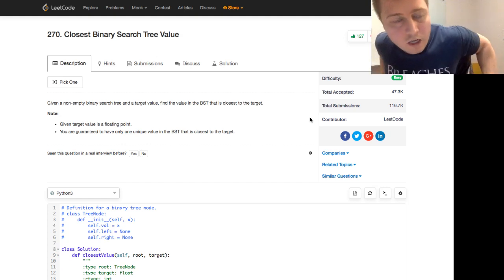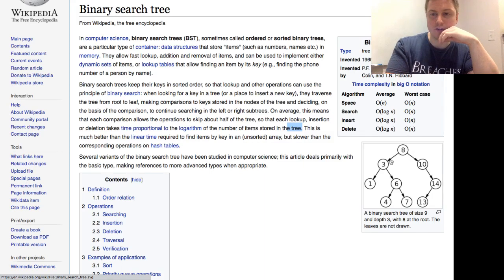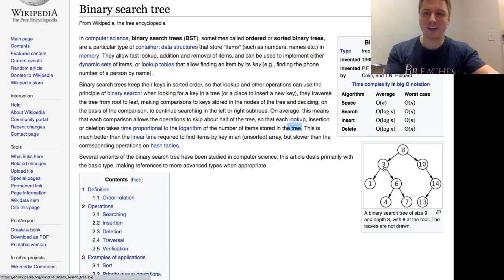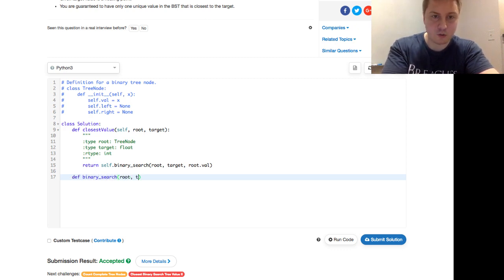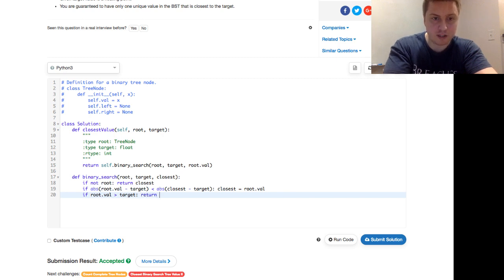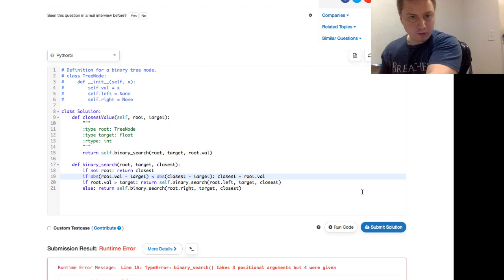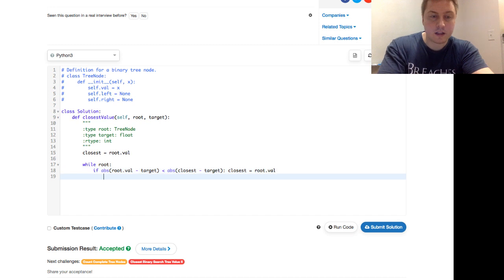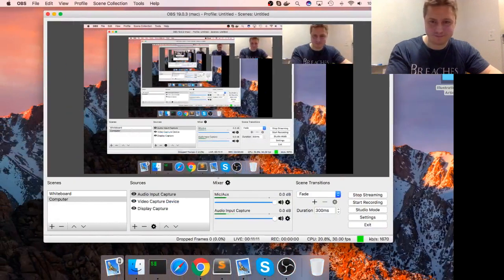Closest Binary Search Tree Value (Leetcode #270)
In this video I walk through a solution for Closest Binary Search Tree Value (Leetcode #270) to help with knowledge of binary search trees.

Tune in every Sunday at 5:30 PM EST for new programming questions in data structures and algorithms